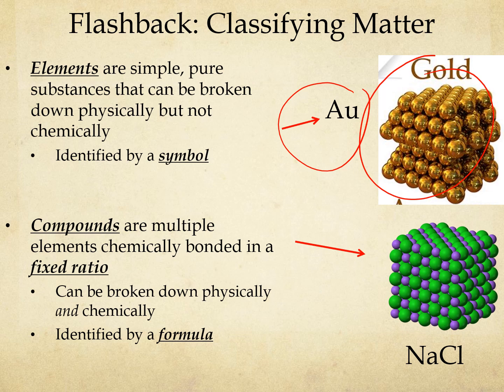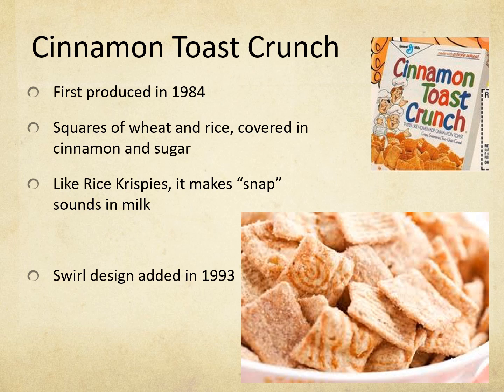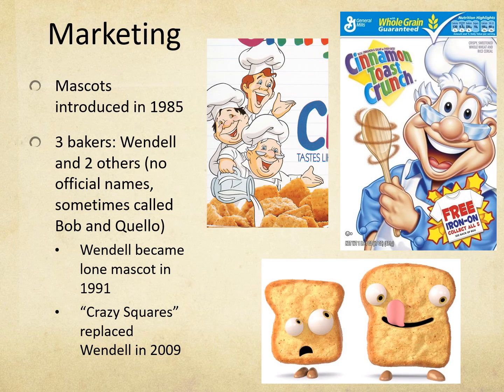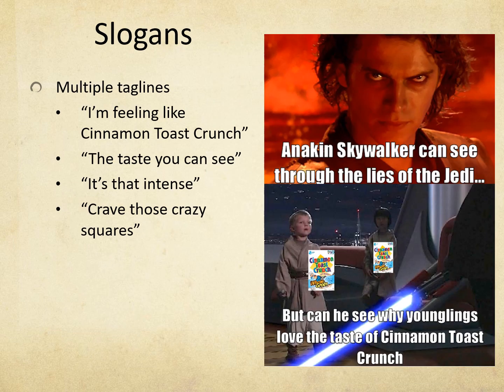1st hw video to post